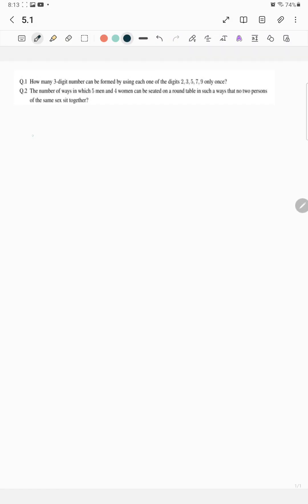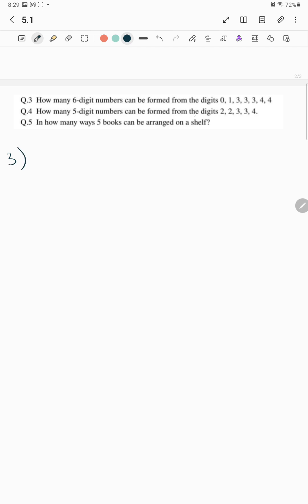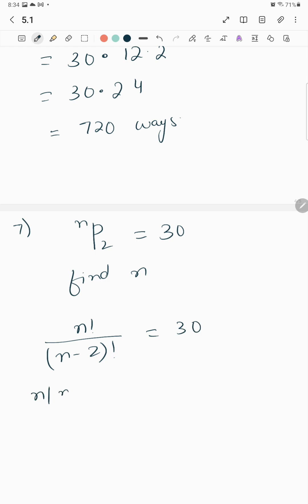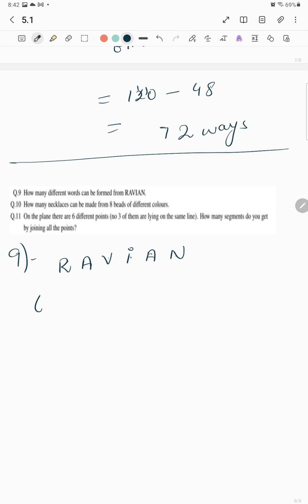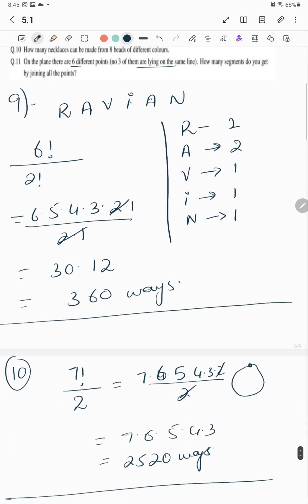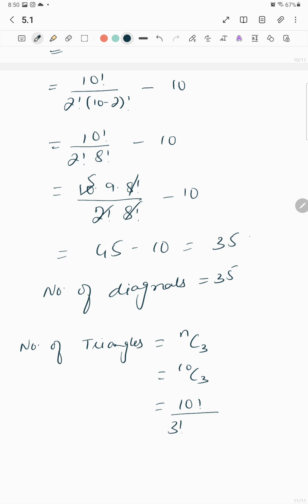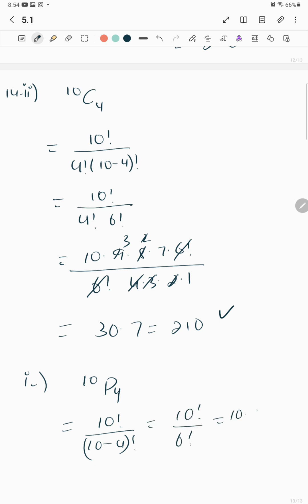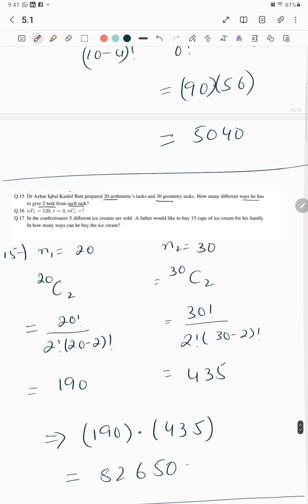Question 1 to 16 | Ex 5.1 | Permutation, Combination And Probabilty | Elementry Mathematics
Welcome to Mathematics Planet. If you are finding solutions to the Exercises of Elementry math, you are at the right place.
chapters:
0:00 Question 1
0:50 Question 2
2:40 Question 3
3:56 Question 4
4:30 Question 5
4:46 Question 6
5:15 Question 7
6:40 Question 8, Part i
8:15 Question 8, Part ii
9:40 Question 9
10:20 Question 10
11:00 Question 11
11:45 Question 12
12:40 Question 13
15:15 Question 14, Part i
16:00 Question 14, Part ii
17:00 Question 15
18:05 Question 16

Your engagement helps us continue creating educational content to support your learning journey.